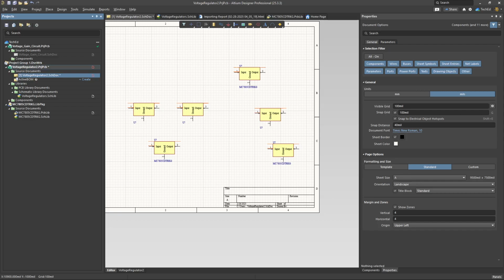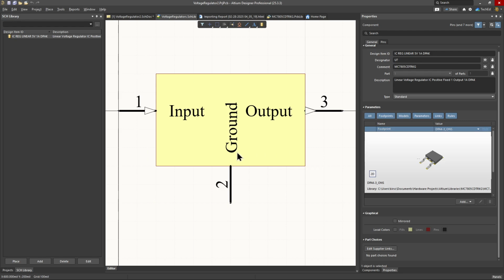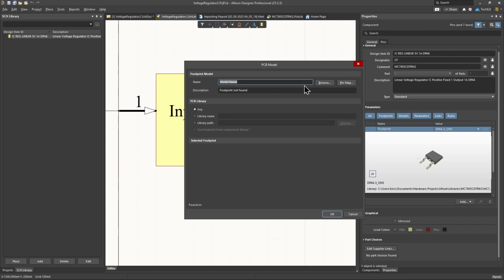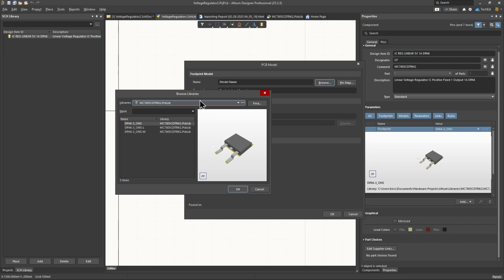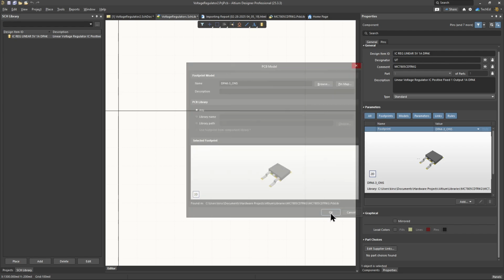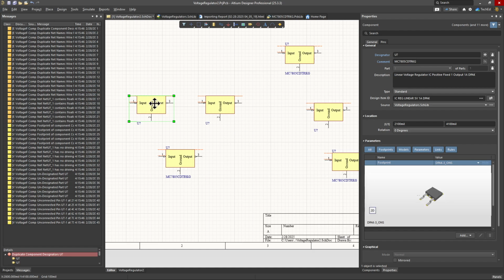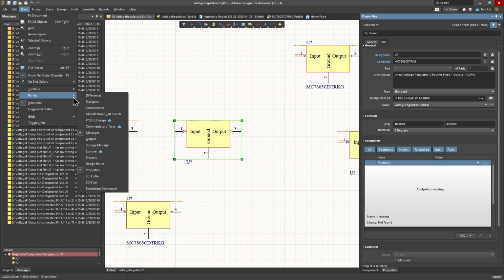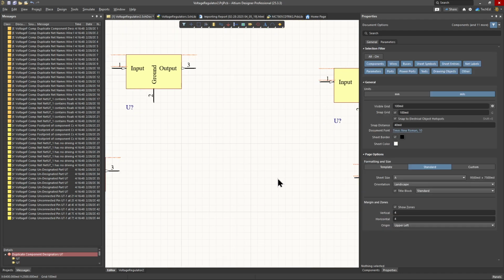How to Link PCB Footprints to Schematic Symbols in Altium Designer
Learn how to link PCB footprints to schematic symbols in Altium Designer in just 5 minutes. A schematic symbol needs an associated PCB footprint before it can be placed correctly on a circuit board. In this tutorial, I show you how Altium's component libraries work and how to connect symbols with the right footprints.

I walk through the complete process, from adding a footprint through the Properties panel to browsing and filtering PCB libraries, checking 2D and 3D footprint views, saving schematic symbols, and updating components when a footprint is missing.

ALTIUM DESIGNER AND ALTIUM 365

CHAPTERS

0:00 Why a schematic symbol needs a PCB footprint
0:31 Understanding Altium's PCB library structure
1:02 Adding a footprint through the Properties panel
1:38 Browsing libraries in the Project tab
2:13 Filtering PCB libraries
2:50 Checking 2D and 3D footprint views
3:22 Saving all schematic symbols
4:30 Finding a missing footprint in the Properties panel
4:50 Updating selected components from libraries

What is your biggest library challenge in Altium Designer: footprints, schematic symbols, or something else?